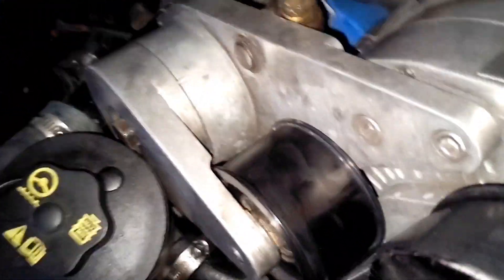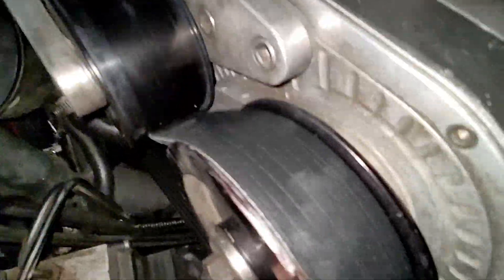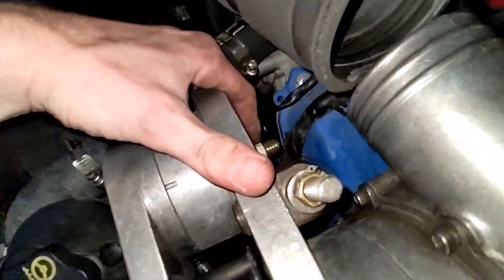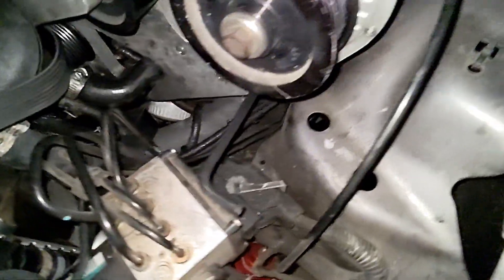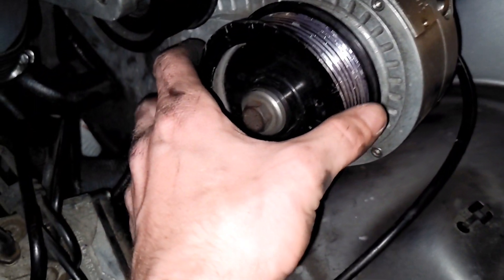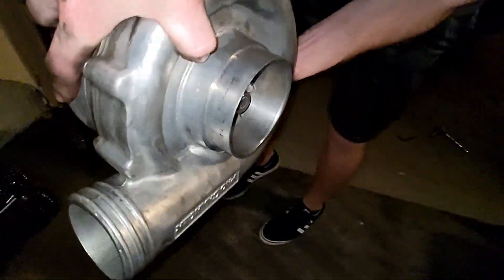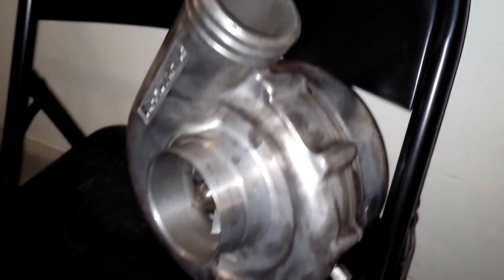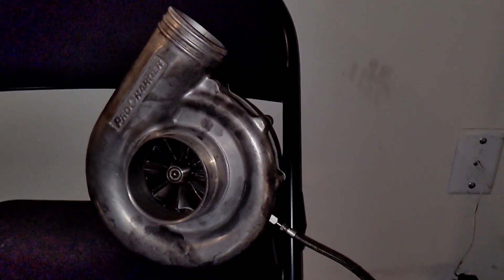3v Mustang GT Says Goodbye To Supercharger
My Procharger supercharger is officially gone and on its way to Iowa. I discuss how to relieve tension from the belt and when the car might see boost again.